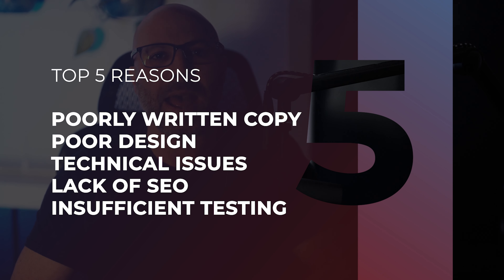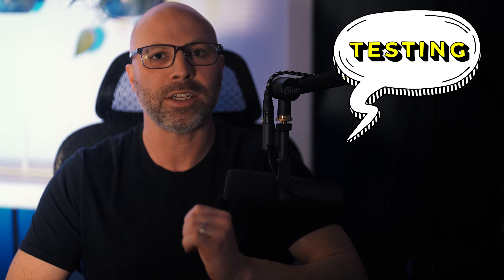5 Hacks to Boost Your Landing Page Conversion Rates Today!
Reserve your spot now for my free website audit and get featured on my YouTube channel Casey's SEO. Get this exclusive offer valued at over $500 today.

Use the link above and get 20% more post!

If you have any SEO questions, make sure to watch one of my other videos for more SEO tips.

5 Reasons Why Your Landing Pages Don't Convert And How to Fix Them
Are you struggling to get sales from your landing pages? You’re not alone. Many businesses find that their landing pages don’t convert into the desired results, and it’s often because of simple mistakes or oversights. In this article we’ll explore the top five reasons why your landing pages don’t convert – poor copywriting, bad design and layout, technical issues, lack of SEO optimization and inadequate testing tools. We’ll also look at how each issue can be solved so that you can start seeing better conversion rates on your website in no time!

Poorly Written Copy
Lack of Clarity: Poorly written copy can be confusing and hard to understand. When writing your content, make sure you are clear and concise in what you are trying to communicate. Avoid using jargon or technical terms that may not be familiar to the reader. Instead, use simple language that is easy for everyone to comprehend.

Unclear Call-to-Action: A call-to-action should always be included in your copy so visitors know what action they need to take next. If it’s unclear or buried within a paragraph, readers may miss it entirely or become confused about how they should proceed. Make sure your CTA stands out from the rest of the text and clearly states what action needs to be taken next.

Too much text can overwhelm readers and cause them to lose interest quickly. Keep sentences short and sweet while still conveying all necessary information without being overly wordy or verbose. Break up long paragraphs into shorter ones with subheadings when possible for better readability as well as easier scanning by users who prefer skimming over reading every single word on a page.

Poorly written copy can be a major obstacle to website conversions, but it’s only one piece of the puzzle. Next, let’s take a look at how poor design and layout can also impact your landing page performance.

Poor Design and Layout
Poor design and layout can be a major deterrent for visitors on your landing page. Unappealing visuals, such as low-quality images or outdated graphics, can make it difficult to capture the attention of potential customers. Overwhelming content is also an issue; too much text or information in one place can cause confusion and lead to a lack of engagement. Inconsistent branding is another problem that should be avoided; if your website doesn’t have a consistent look and feel, visitors may become confused about who you are and what you offer.

When it comes to visuals, try to use high-resolution images that reflect your brand identity and message. Avoid using stock photos whenever possible as they tend to appear generic and unprofessional. Keep the amount of text on each page limited so that visitors don’t get overwhelmed by too much information at once. Make sure all elements within the design follow the same style guidelines in order to create consistency throughout the site.

Finally, test out various layouts before settling on one final version; this will help ensure that everything looks great across multiple devices and browsers before going live with it. This way, you can be sure that your website is optimized for the best user experience possible.

Poor design and layout can lead to a decrease in conversions, so it is important to make sure your landing pages are visually appealing, have concise content, and maintain consistent branding. Now let’s look at some technical issues that could be impacting your conversion rate.

Technical SEO Issues
Technical issues can have a huge impact on the success of your website. Slow loading times, broken links and images, or incompatibility with certain browsers or devices can all lead to poor user experience on your landing page, resulting in fewer conversions.

Slow Loading Times: Long load times are one of the most common technical issues that websites face. A slow-loading website will cause visitors to become frustrated and leave before they even get a chance to see what you have to offer. To ensure optimal performance, make sure you optimize your site for speed by compressing images and minifying code where possible.